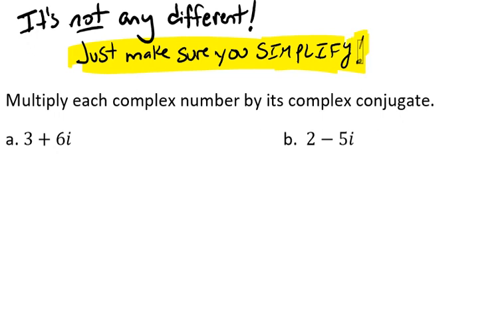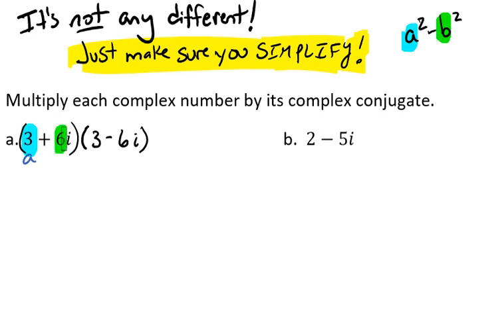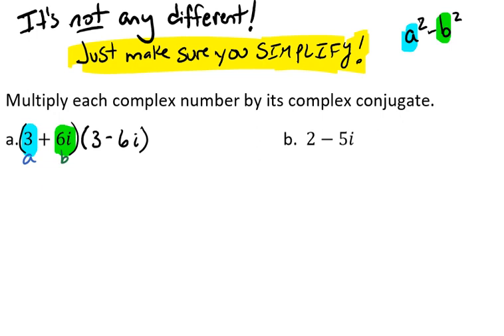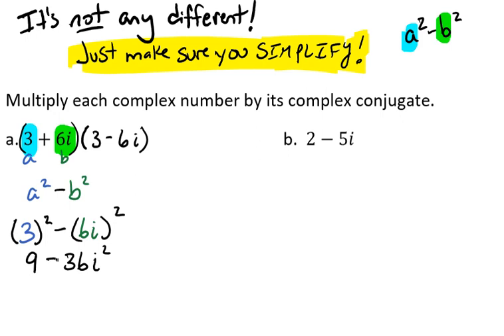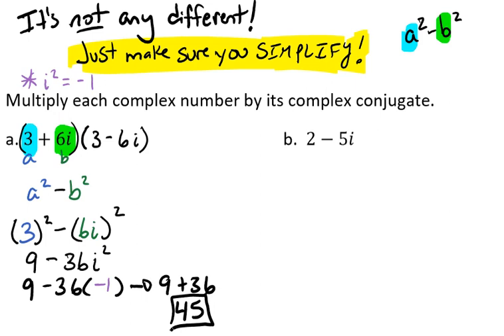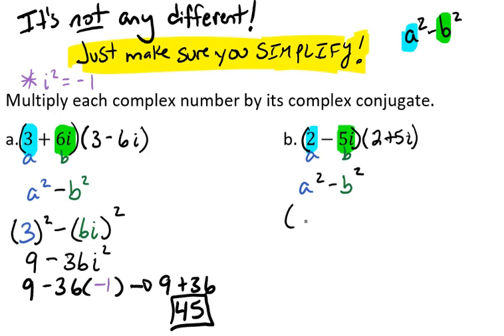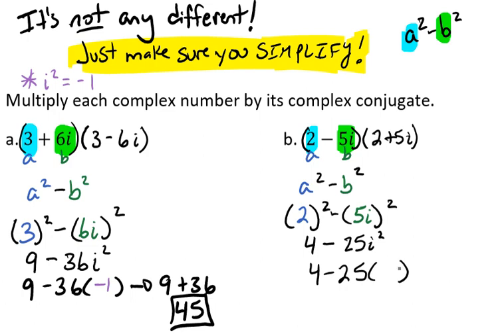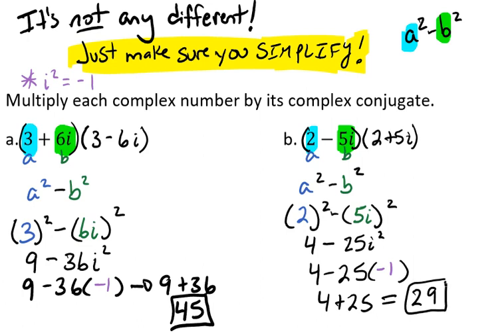Multiplying Complex Conjugats Video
This video goes through a couple examples of how to multiply complex numbers by their conjugats.